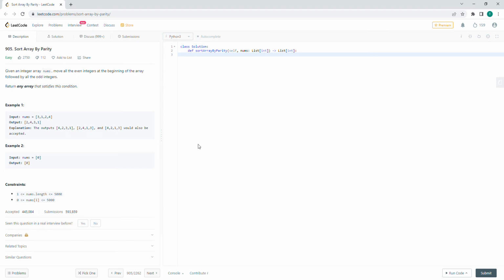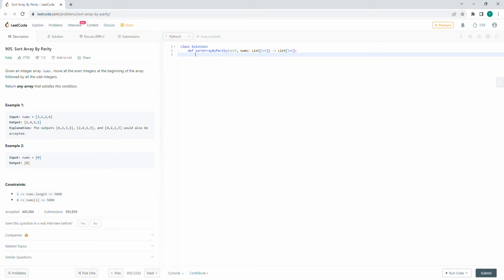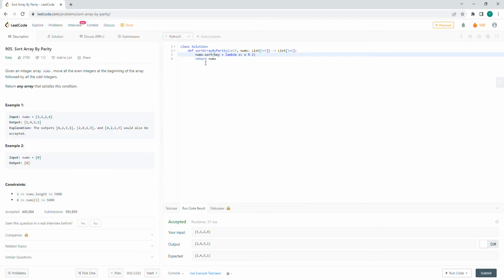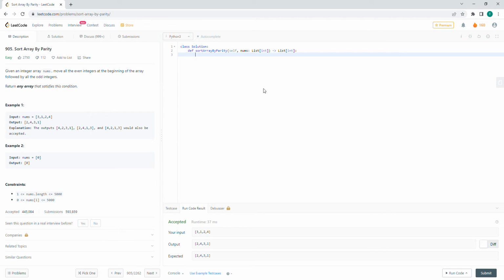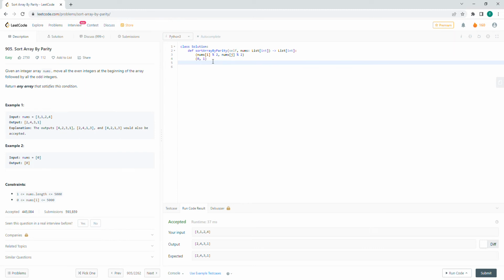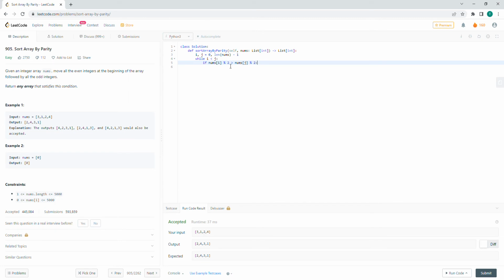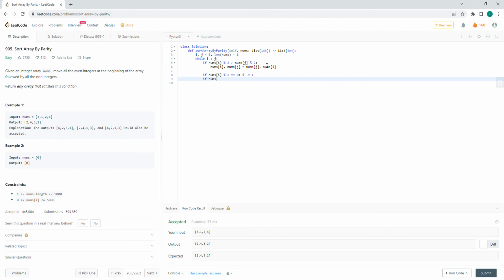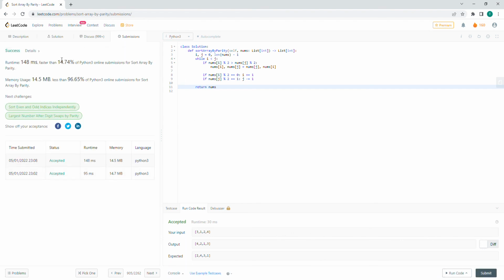May 2/2022 LeetCode Challenge: Sort Array By Parity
Question: 905. Sort Array By Parity
Solved with Python /  Difficulty: Easy
Approach: In-Place Quicksort